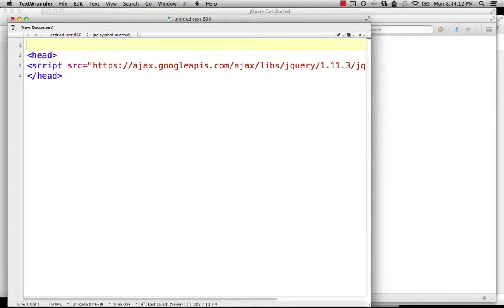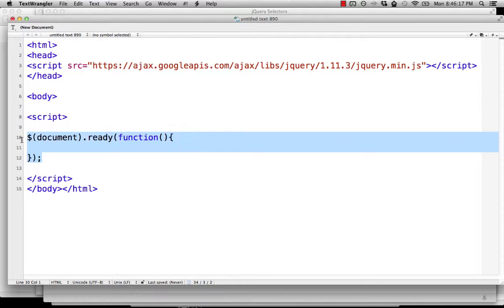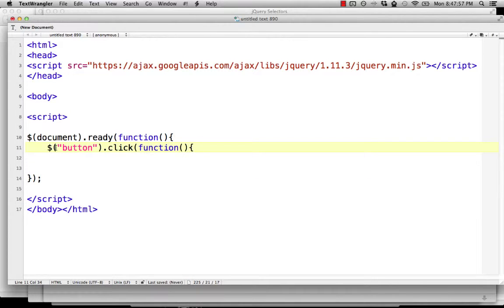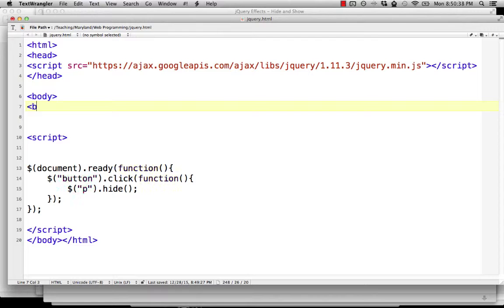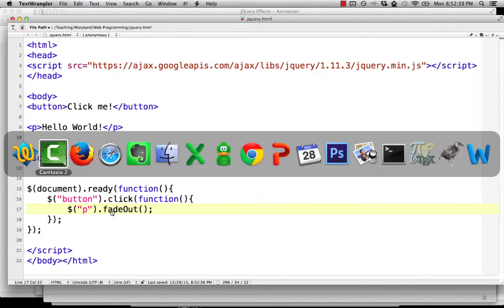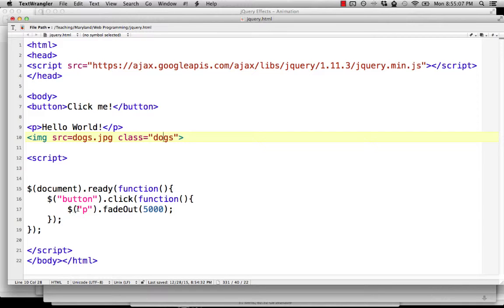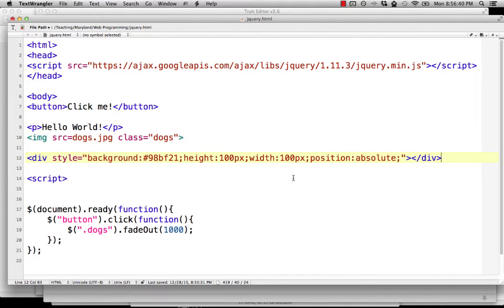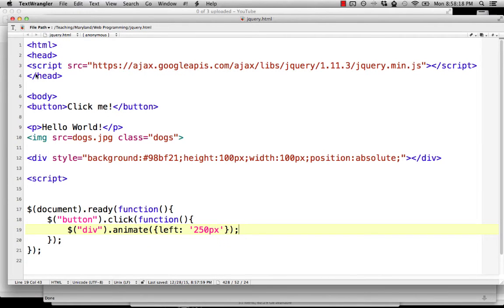Basics of JQuery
A basic description of JQuery